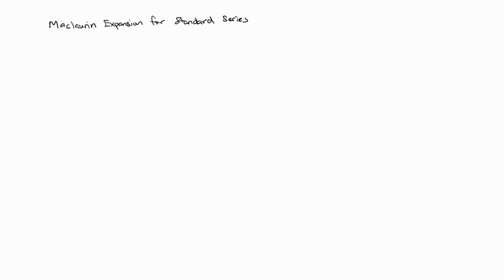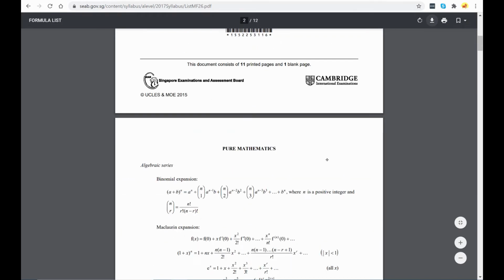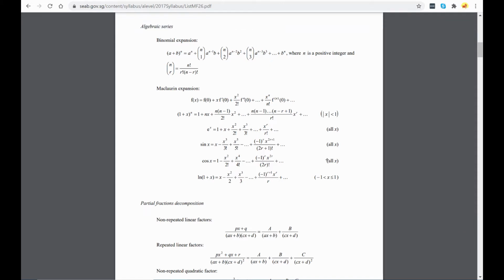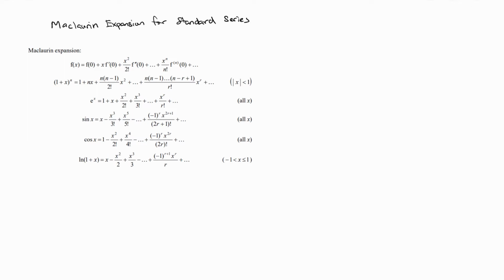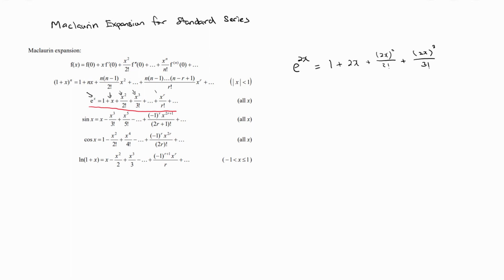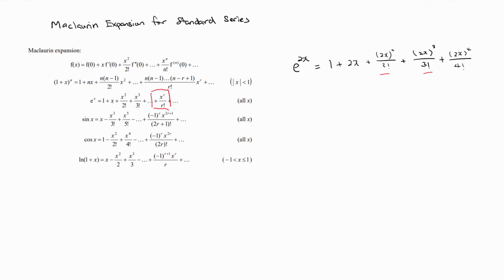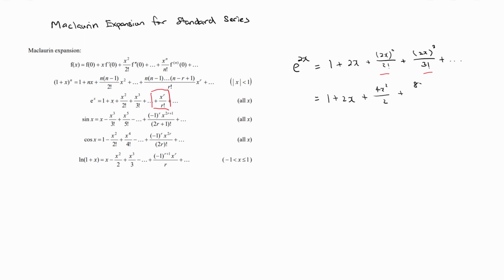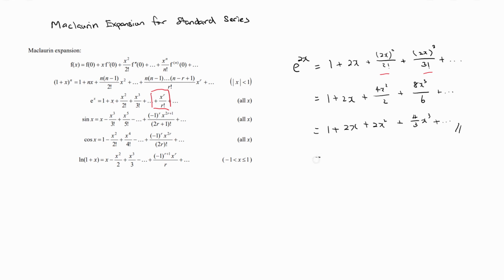Maclaurin Expansion for Standard Series